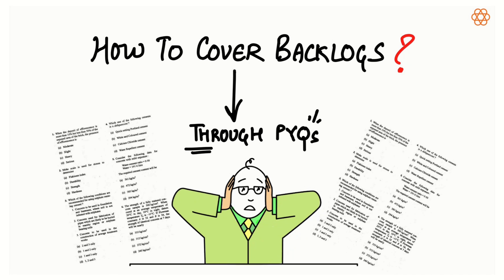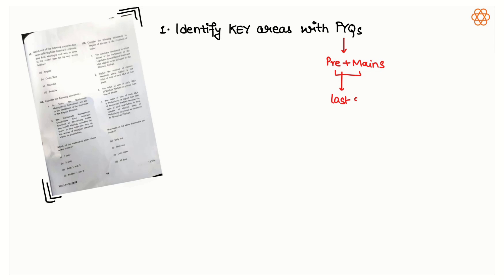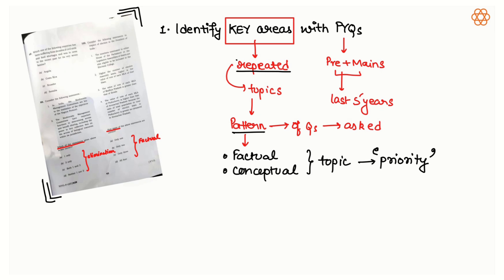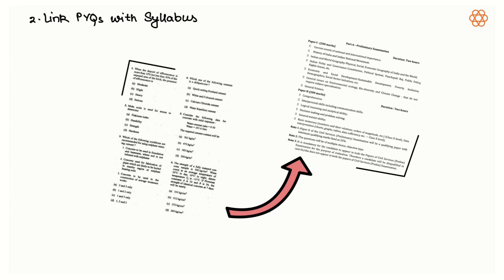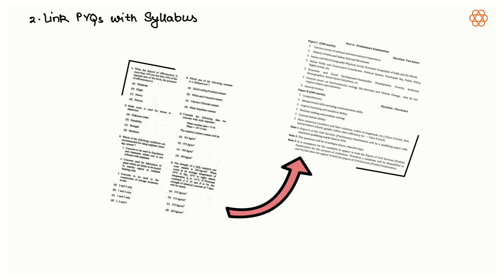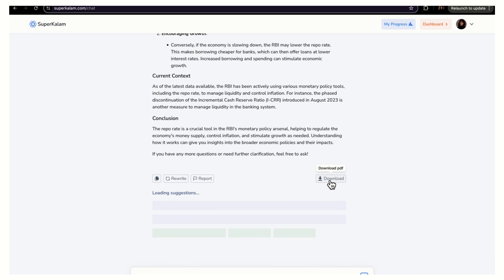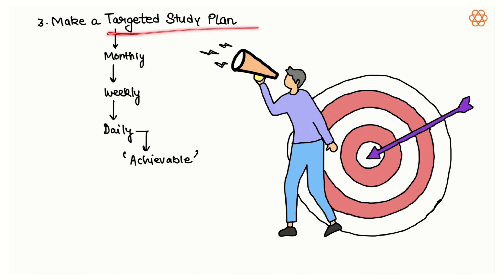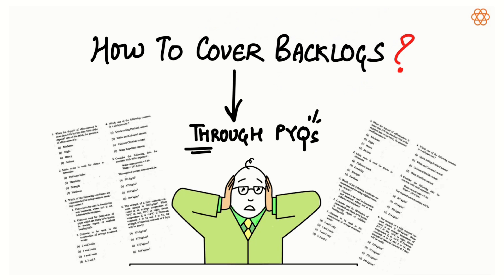Cover All Your **Backlogs** Through PYQs| UPSC 2025/26| SuperKalam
- This is our FREE GS Foundation Initiative for UPSC 2025/26
- Access your personal mentor, SuperKalam for your UPSC preparation
- Join the most disciplined community of UPSC aspirants

Discipline creates greatness ⚡️ Experience daily discipline with daily targets in FOCUS batch.

In this session, Arpita ma'am shares the do's and don't of writing answers in UPSC Mains with special attention on the breaking of Introduction, Body and Conclusion. She has also given a challenge in this session for you to complete :)